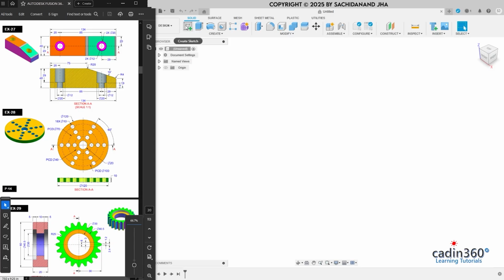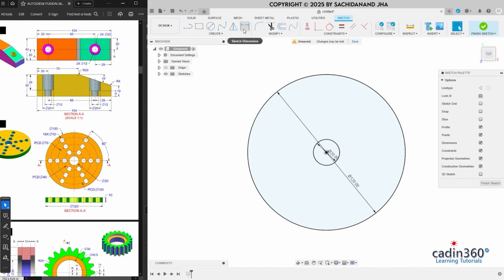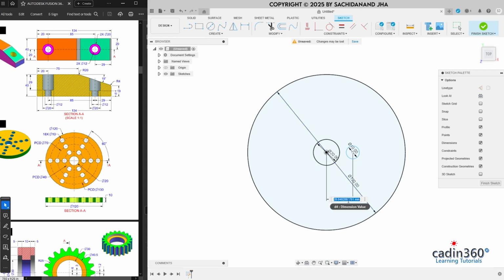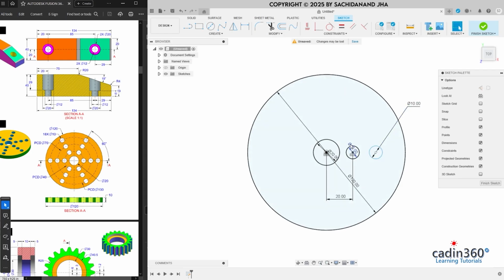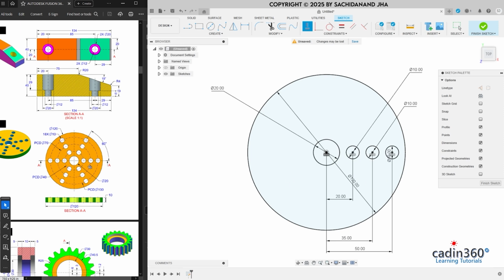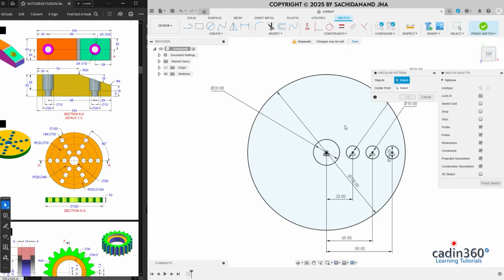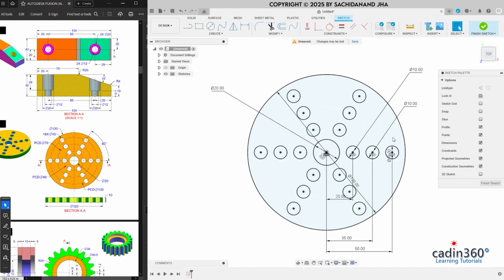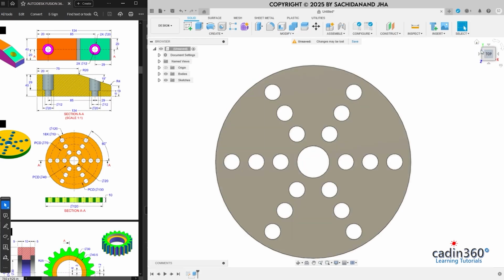Fusion 360 Tutorial for Beginners – Exercise #14 | 3D Modeling from 2D Drawing - Day 14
500+ exercises following real design standards

📖 Prefer paperback?